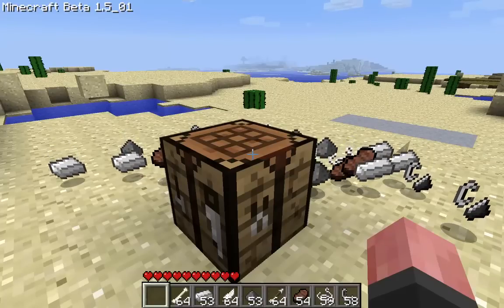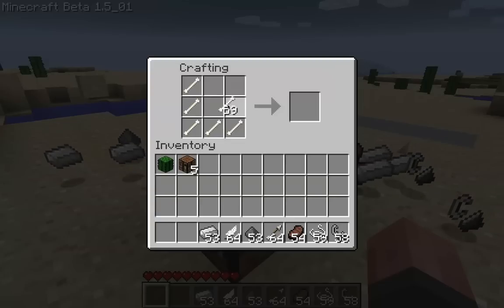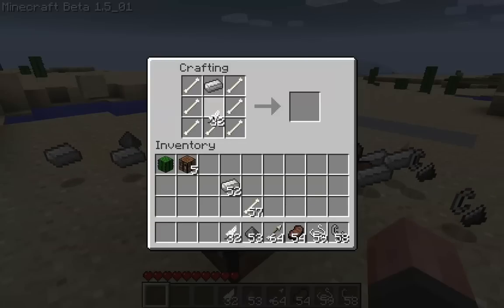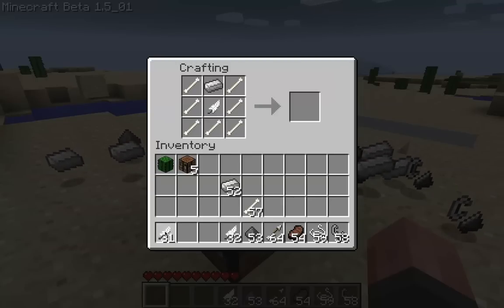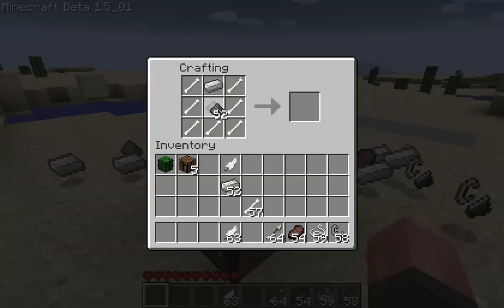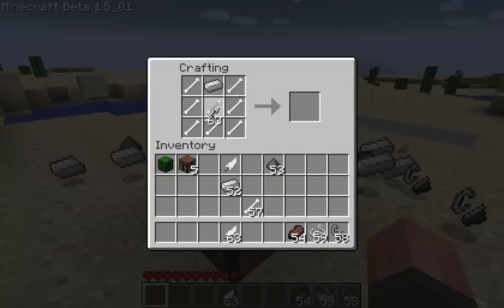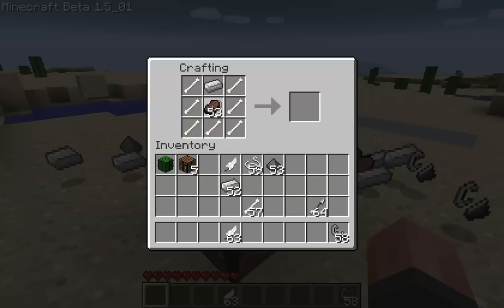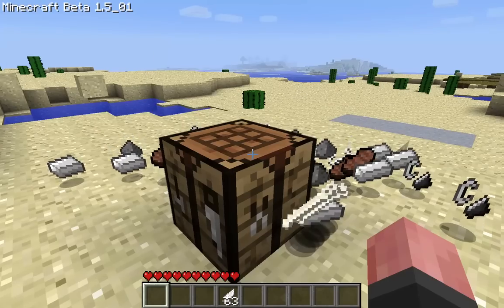MineCraft Ideas 1 - Monster Spawners...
An idea that we made up here at dwarfgames for a monster spawner that you could craft
 - From Your Friends At DwarfGames